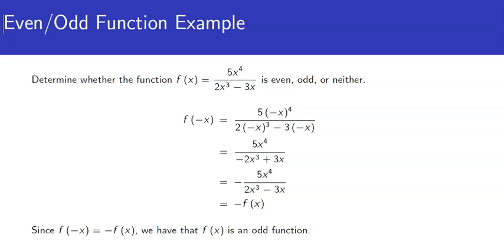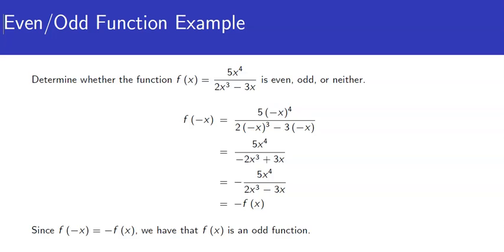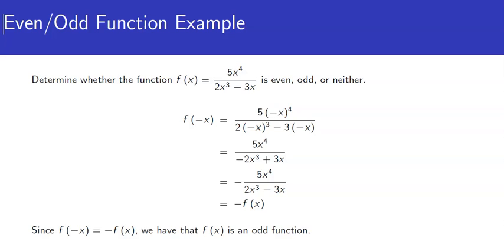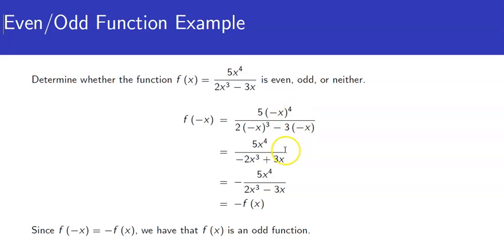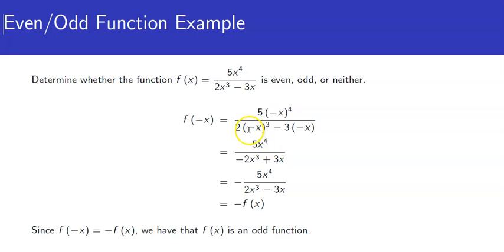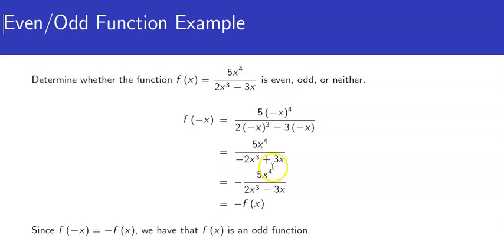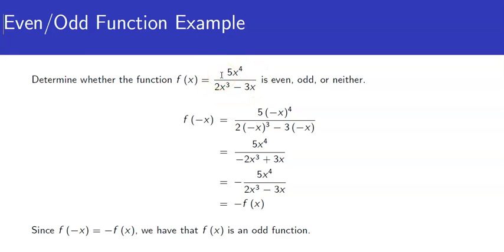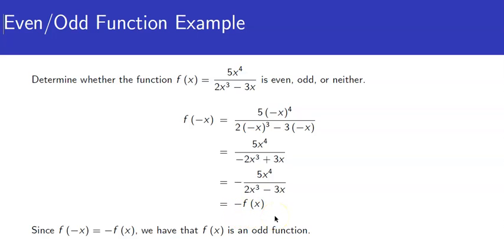Even/Odd Function Example